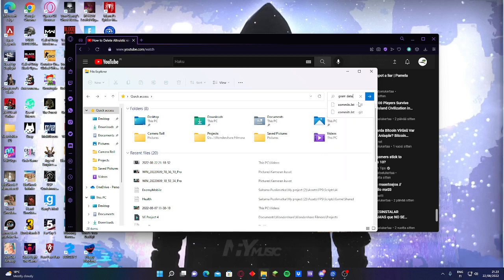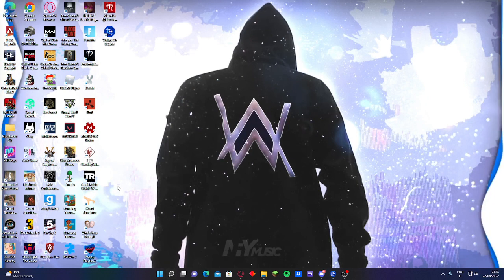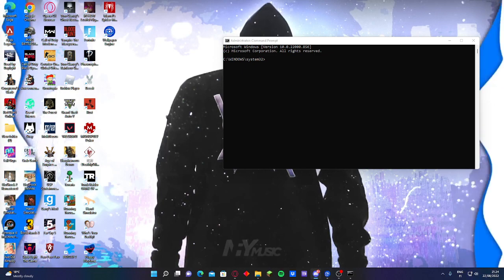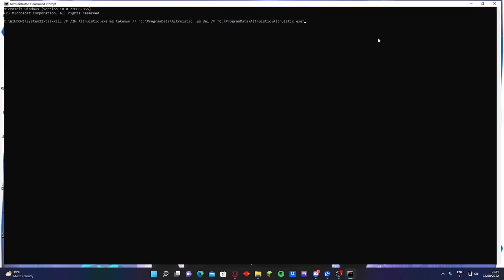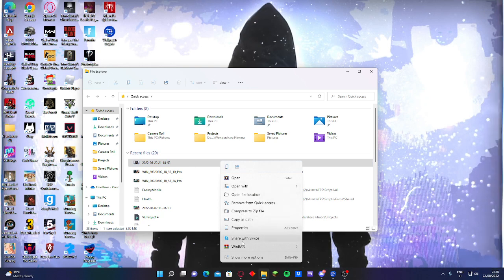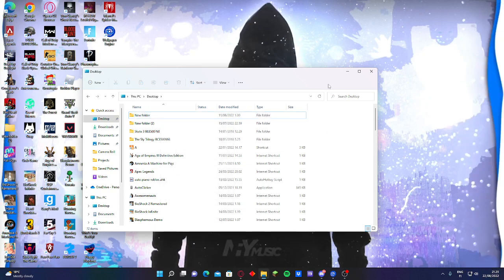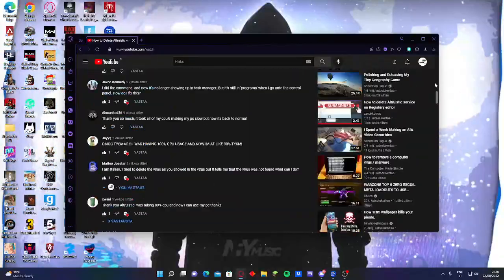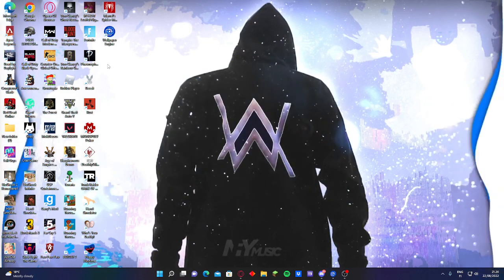How To Delete Altruistic Virus On PROGRAM DATA !!! and Program Files (86) Updated video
IMPORTANT!!! READ THIS!!!
IF it doesnt work; start your computer as save mode (find on google= use command) AND / OR easyer way: you have to disconnect on your network and Use the command as ADMINSTATOR:!!

THANKS FOR LIKE AND SUB!!!

IF you have Altruistic on PROGRAMDATA, use this command:

taskkill /F /IM Altruistic.exe && takeown /F "C:\ProgramData\Altruistic" && del /F "C:\ProgramData\Altruistic\Altruistic.exe"

IF you have Altruistic on PROGRAM FILES, use this command:

taskkill /F /IM Altruistics.exe && takeown /F "C:\Program Files (x86)\Altruistics" && del /F "C:\Program Files (x86)\Altruistics\Altruistics.exe"

Im a small developer who wants to build game and help people in future :)
im learning.